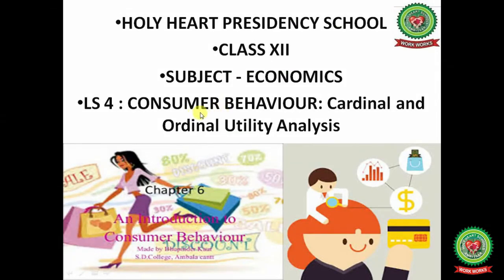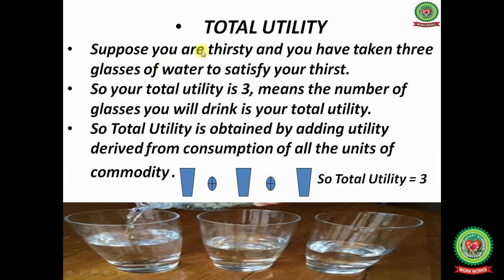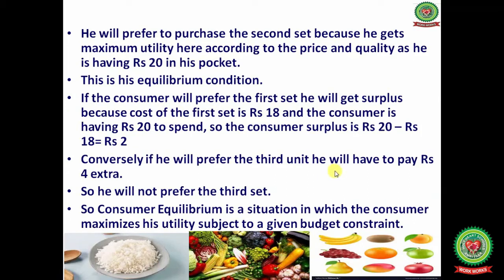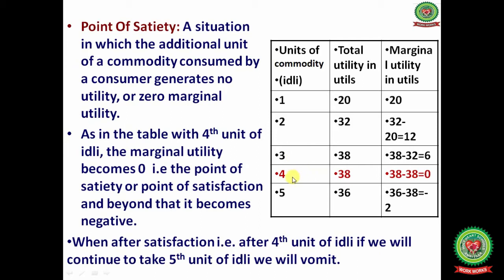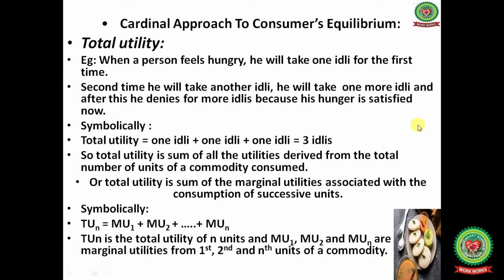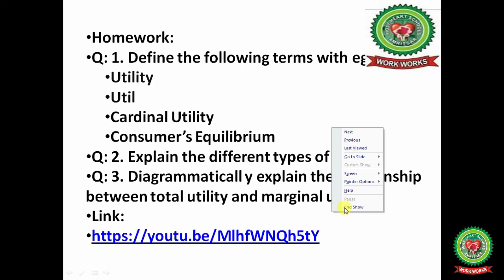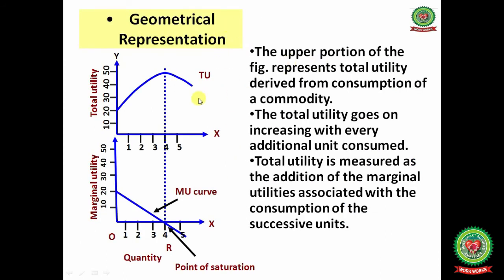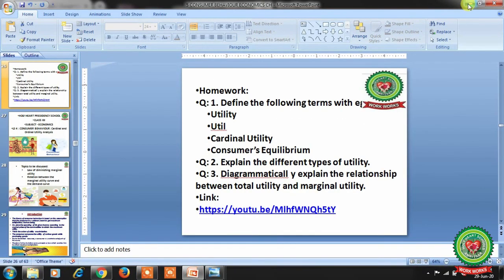CONCEPTS OF CARDINAL UTILITY-Part 1Class 12|Economics|Holy Heart Schools|July 9